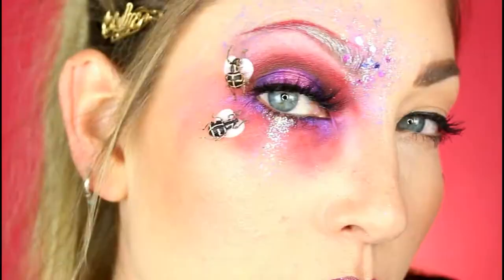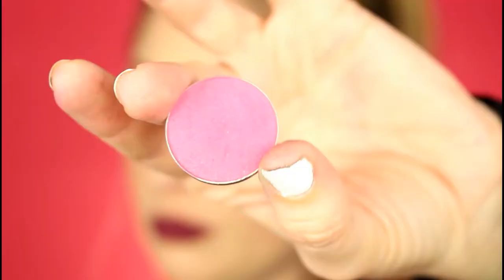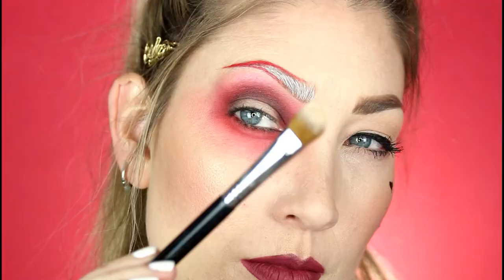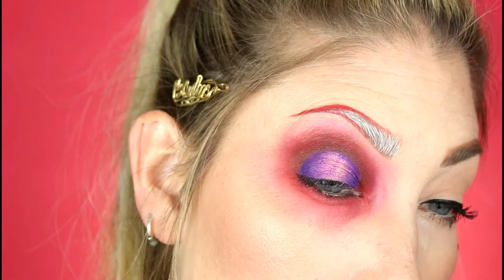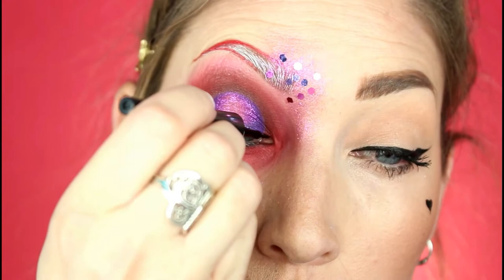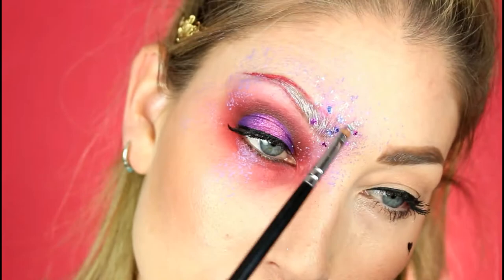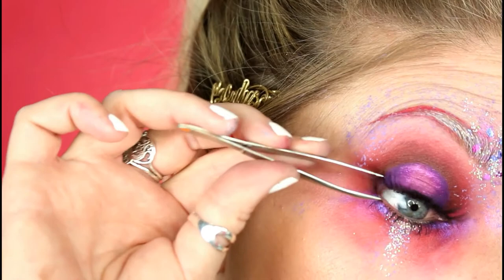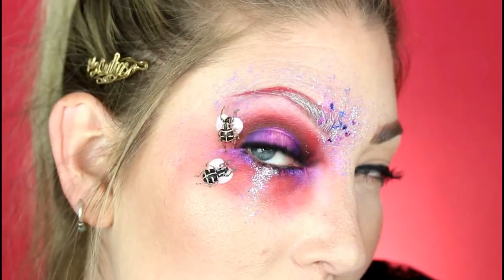Bug Love Date Night Makeup Tutorial (ButterflyJasmine49)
‼️REAL BEETLES‼️
Weevil Beetles
FUN FACTS: In the domestic setting, they are most likely to be observed when opening a bag of flour although they will happily infest most types of grain including oats, barley and breakfast cereals. If ingested, E. coli infection and other various diseases can be contracted from weevils, depending on their diet.
Products Used
@nyxcosmetics  Blonde Tame and Frame as well as their glitter in Crystal.
@bhcosmetics Take me Back to Brazil Palette.
@makeupgeekcosmetics shadows in Bitten, Simply Marlena, and Caitlin Rose.
@maccosmetics Reflects Glitter in Very Pink.
@mehronmakeup paradise paint in Beach Berry as well as their white liquid makeup.
@badassstencils @istencilsonline badass stencil in 1042.
@habibilash in Drama Queen (worn backwards)
@wolfefaceartfx white.
Lips- @lasplashcosmetics liquid lip in Blood Thirst.